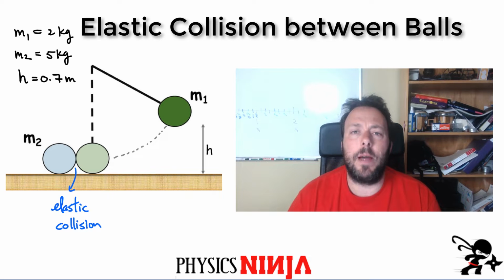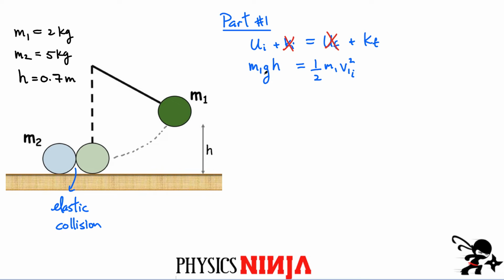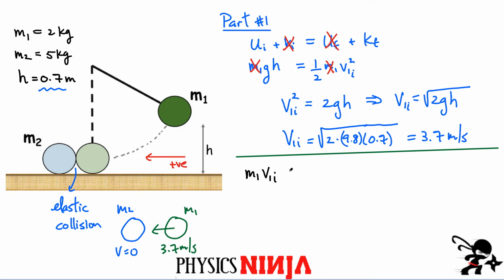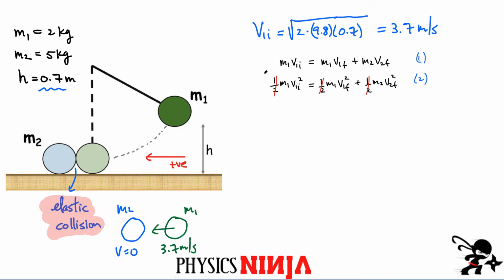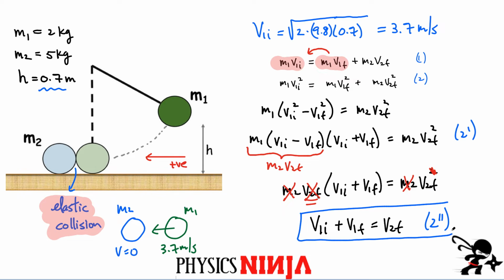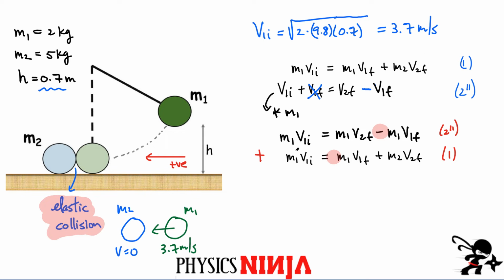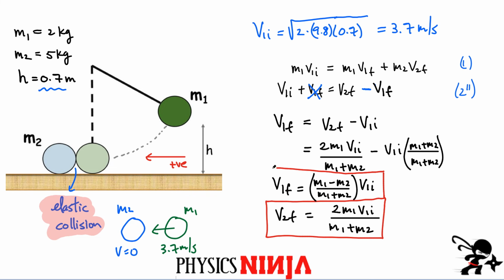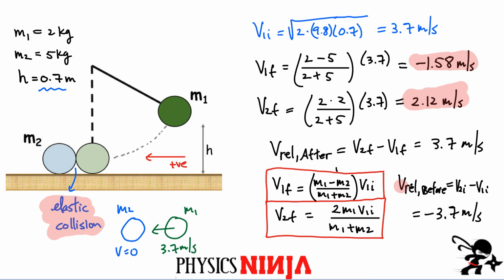Elastic Collision between 2 Balls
Physics Ninja looks at an elastic collision problem between balls.   Conservation of momentum and conservation of kinetic is used to solve for the final velocity of both balls after the collision.